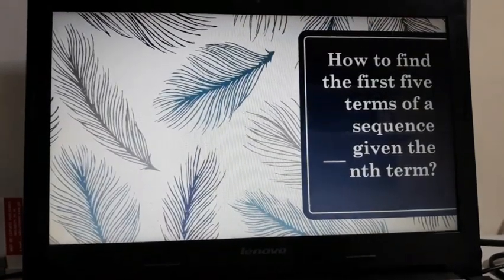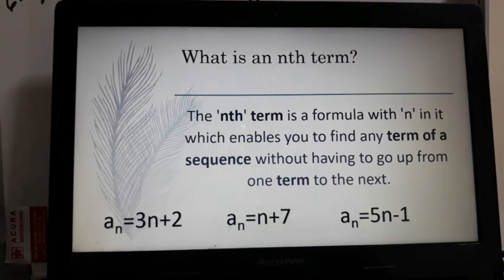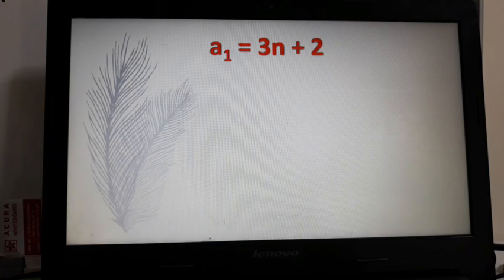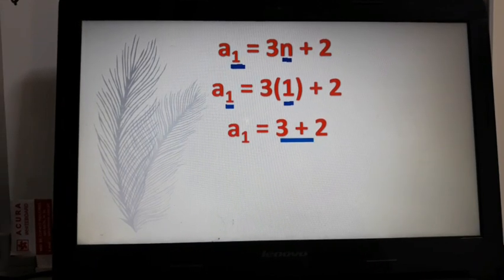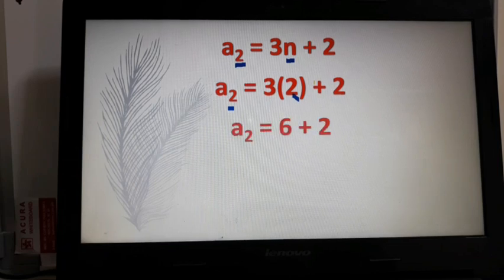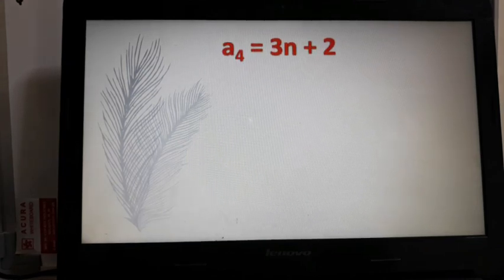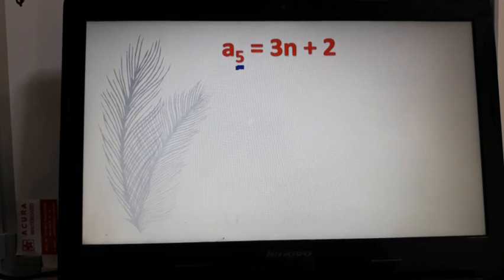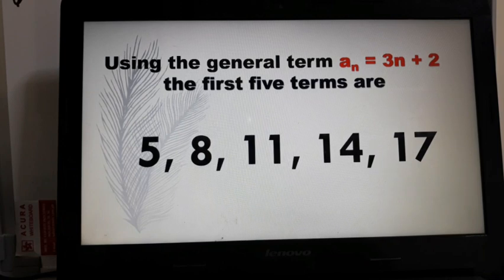How to find the first five terms using the nth term?